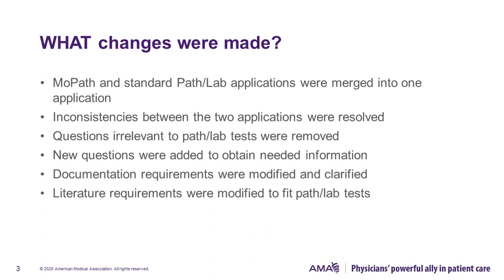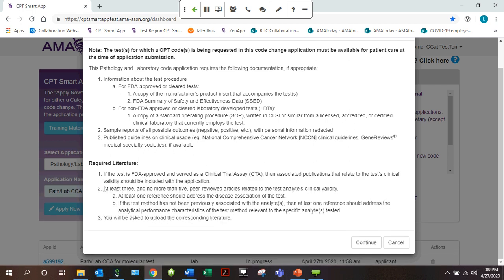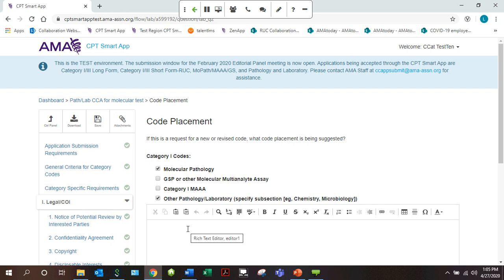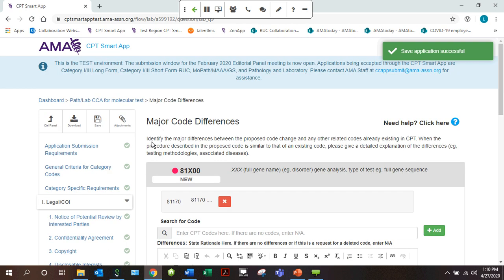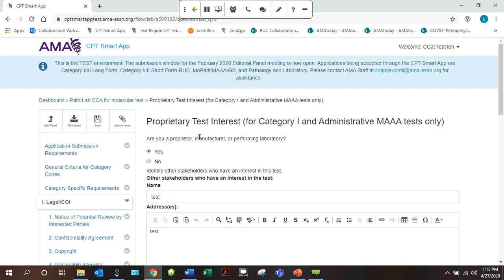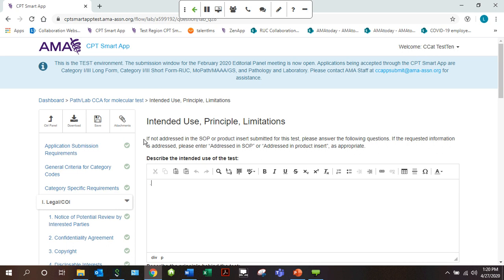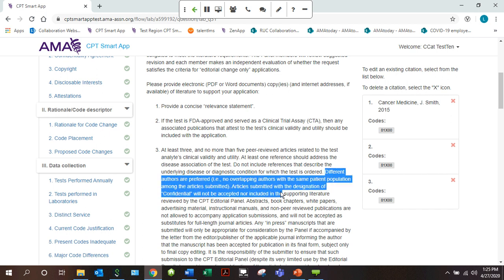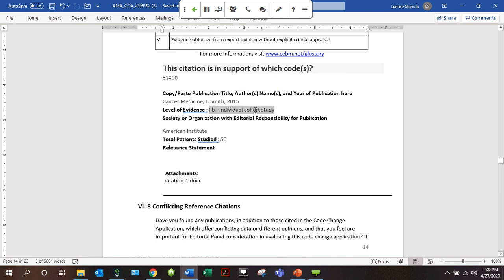New Pathology/Laboratory Code Change Application Overview